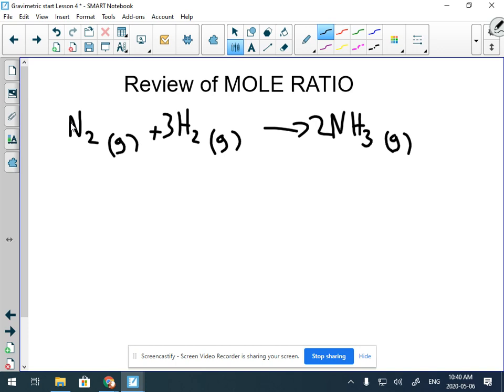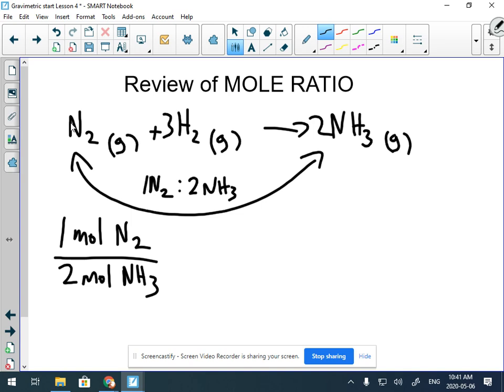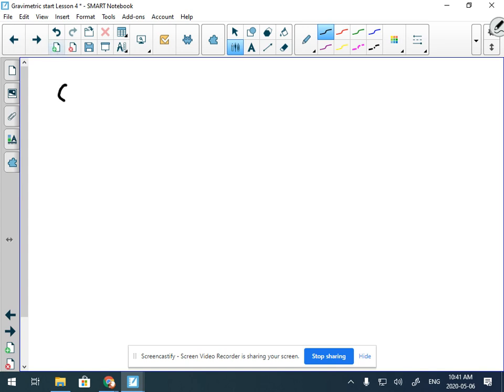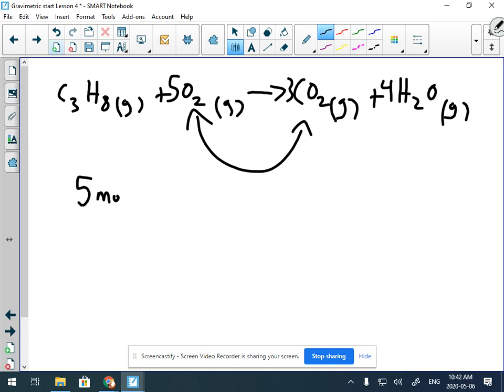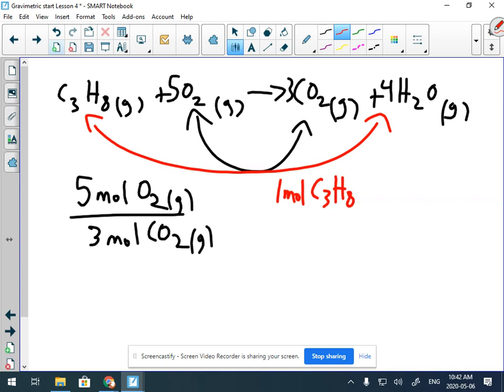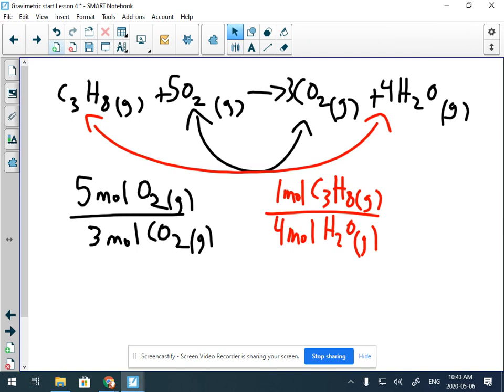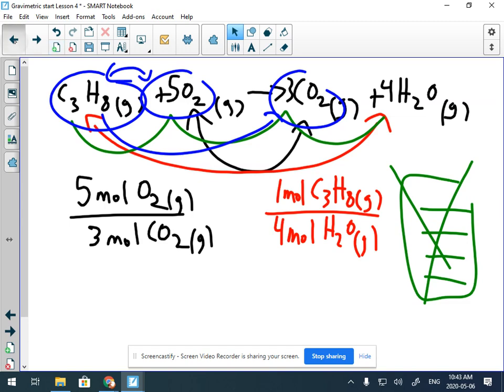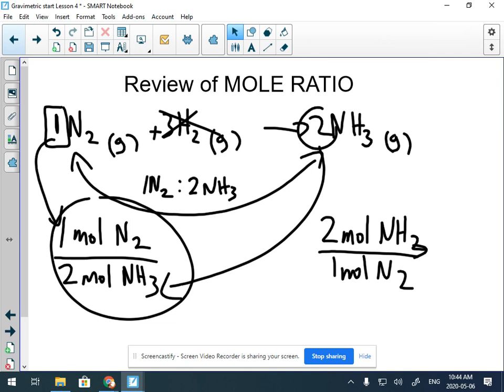mole ratio recap